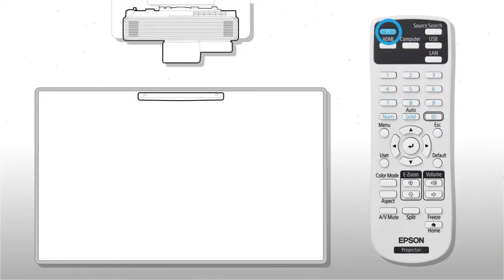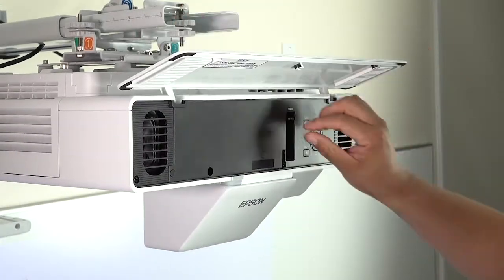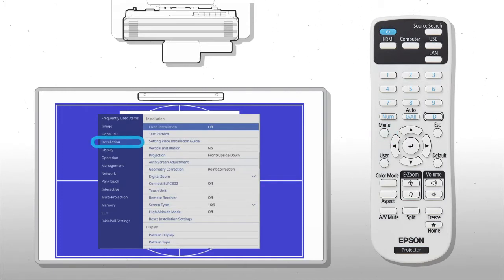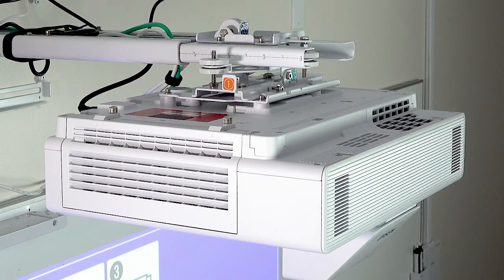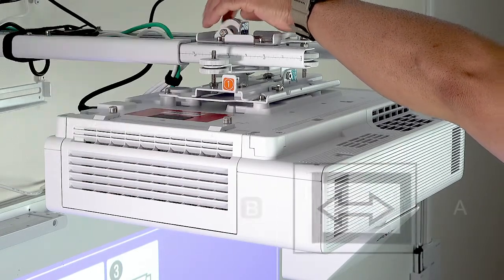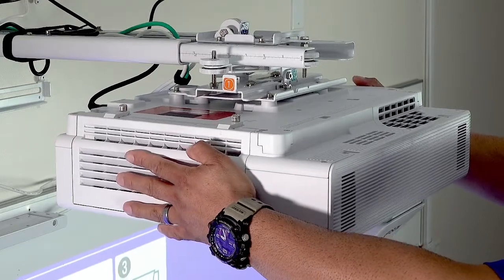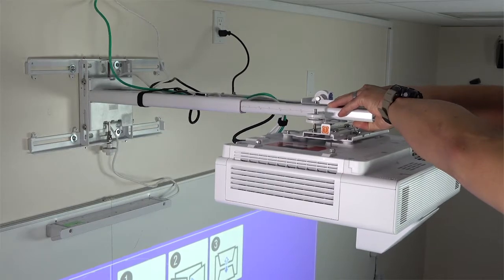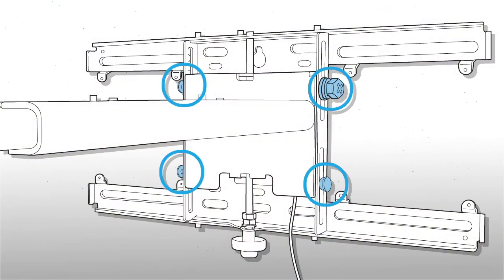EB-1485Fi Step 6- Adjusting the image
Step 6 of 11 in the series on how to install an EB-1485Fi. This video shows you how to adjust the image when installing the EB-1485Fi interactive display solution. The information contained in this video is also applicable to the EB-725Wi and EB-735Fi.